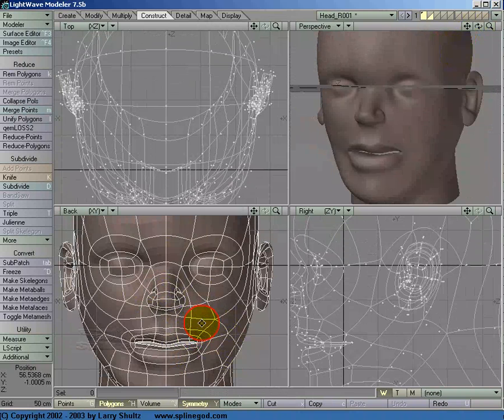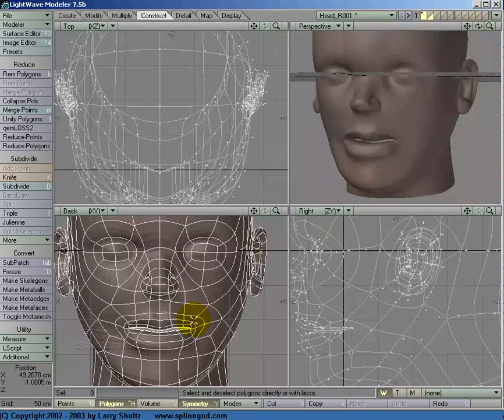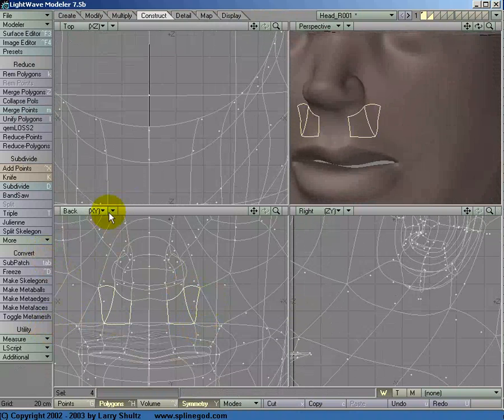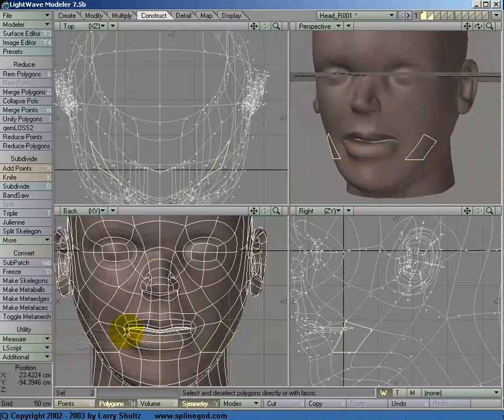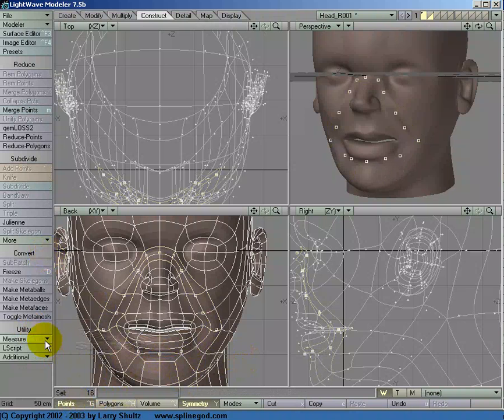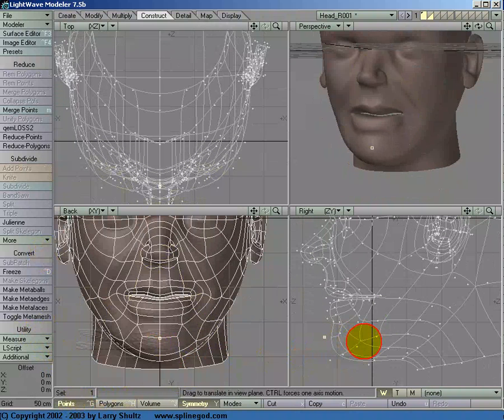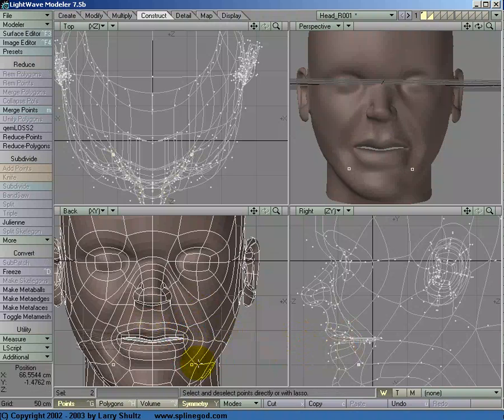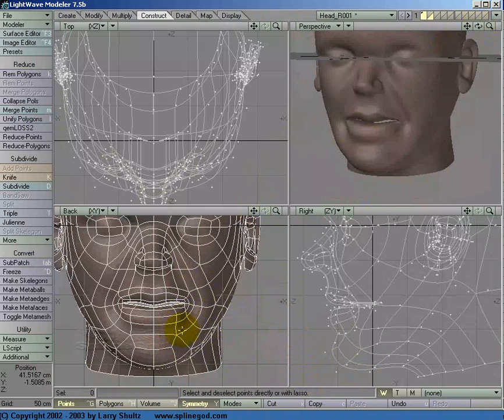TUTORIAL: Controlling polygon flow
Tutorial showing various ways change polygon flow
using Lightwave3D. The video is for an older version of
LW but is still applicable.